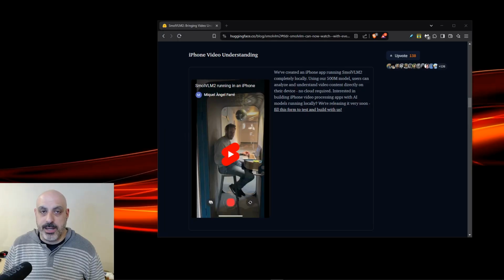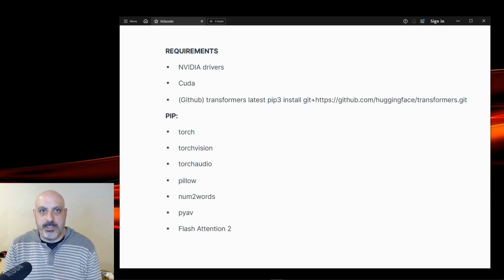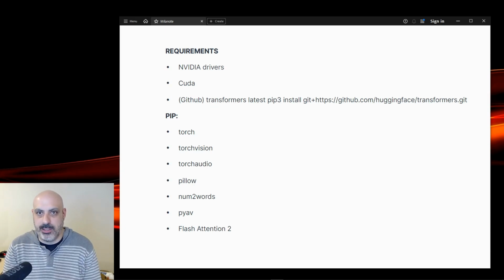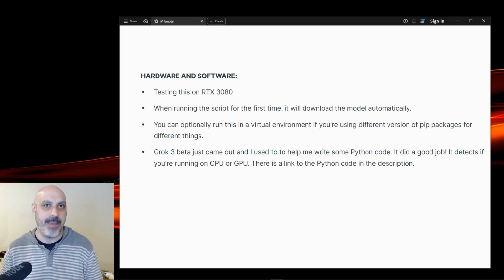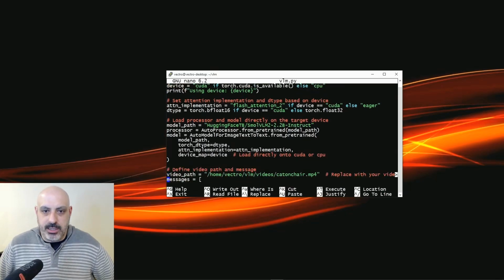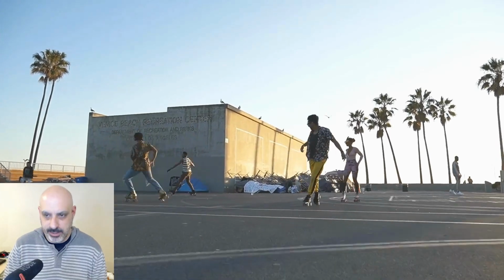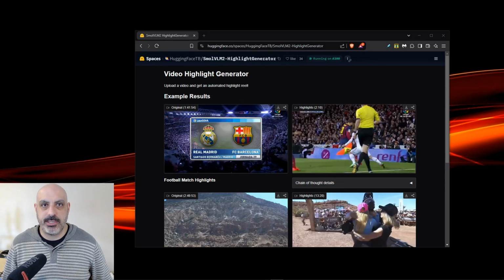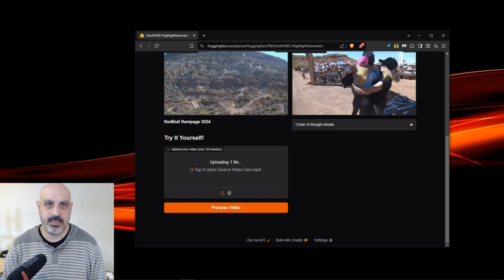SmolVLM2 Open Source AI Can Watch Videos And Tell You What It Sees!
Exploring SmollVLM2: The VLLM That Watches and Understands Videos

Step into the future of video understanding with SmallVLM2, a groundbreaking video language model that's revolutionizing how machines interpret visual content. This impressive AI can not only recognize objects and text but even tackle math problems from video input!

The model showcases remarkable versatility, from creating highlight reels to seamlessly integrating with VLC Media Player. While the full 500M parameter version is currently iOS-exclusive, a lighter 256M version is in testing for broader accessibility.

The demonstration includes practical examples, from analyzing rollerbladers performing tricks in a palm-tree-lined court to setting up a Gradio app for model testing. The presenter also touches on the controversial DeepSeq AI model, highlighting the ongoing discussions about open-source AI tools and content filtering.

Ready to dive into the cutting-edge world of video AI? Listen to this episode to discover how SmallVLM2 is pushing the boundaries of machine understanding and what it means for the future of video technology.